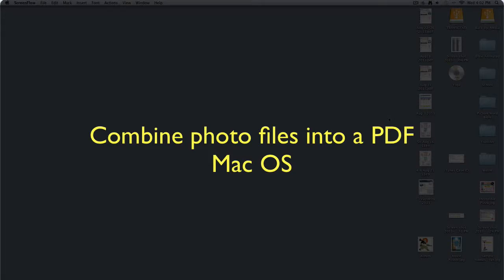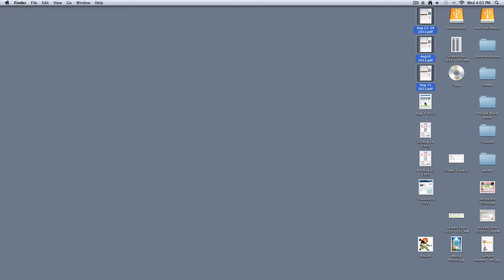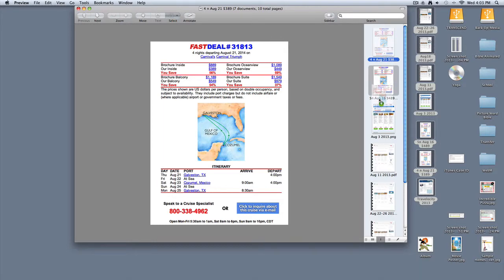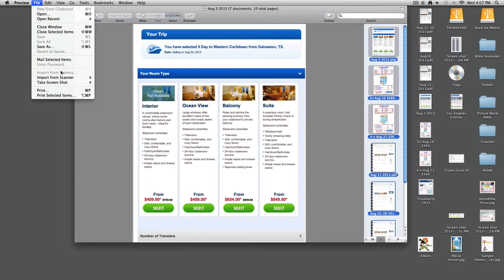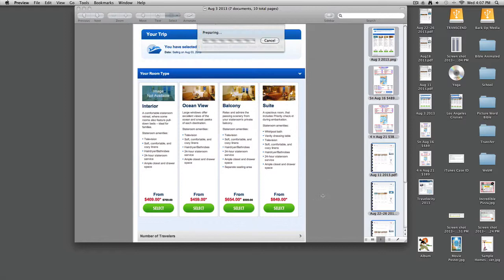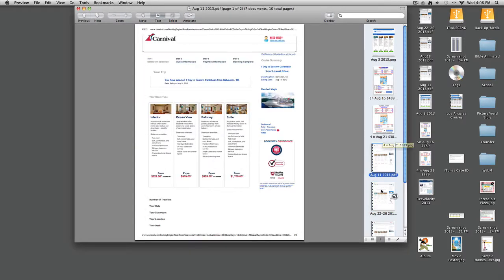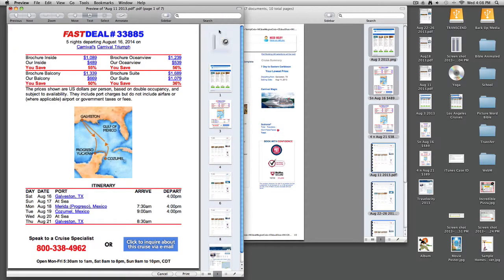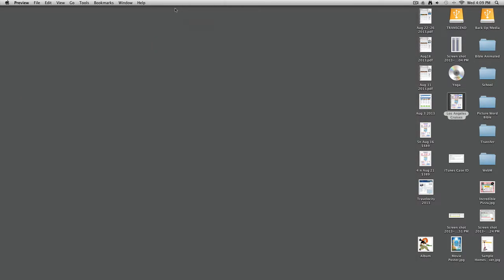How to Combine Picture Files into PDF Mac OS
This tutorial shows you how to combine different picture files (including pdfs) using the software that comes with todays Macs